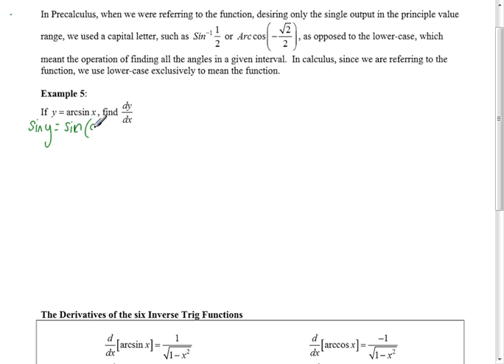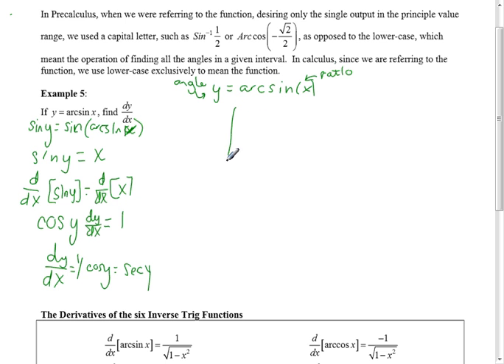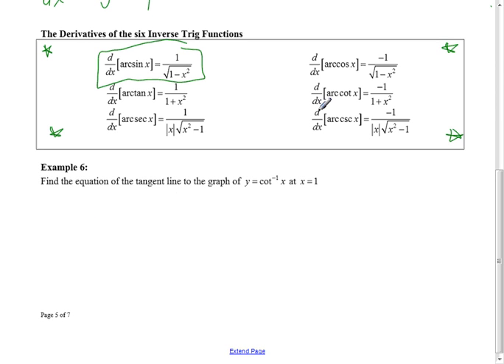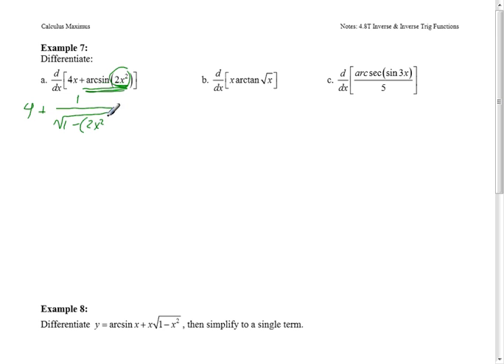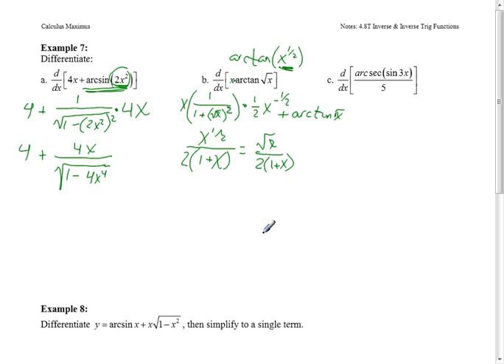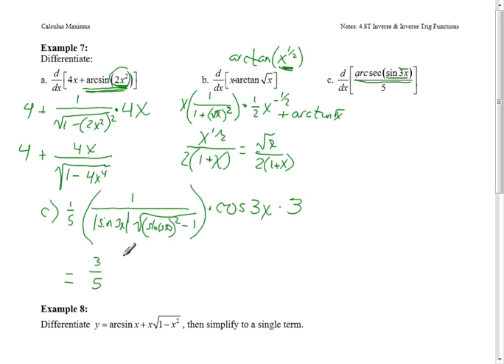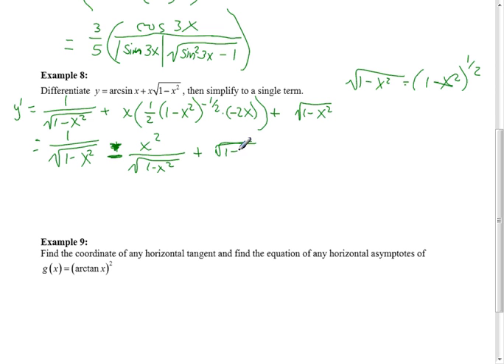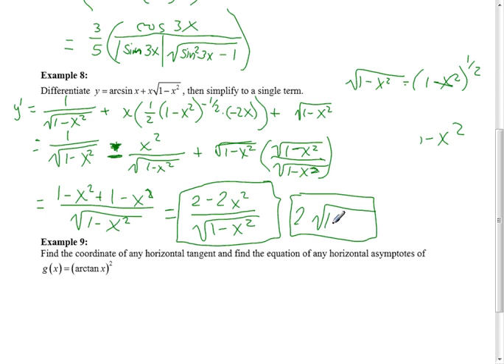4.8 Notes Examples 5 - 8